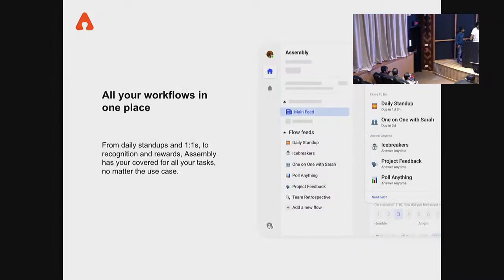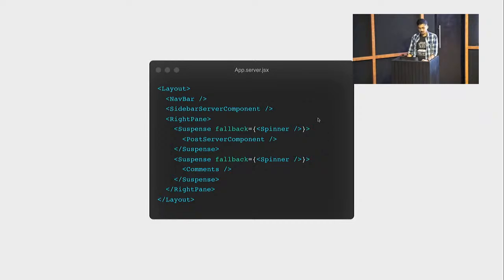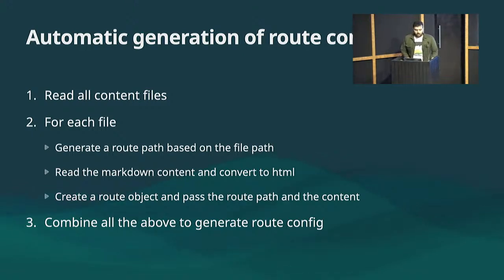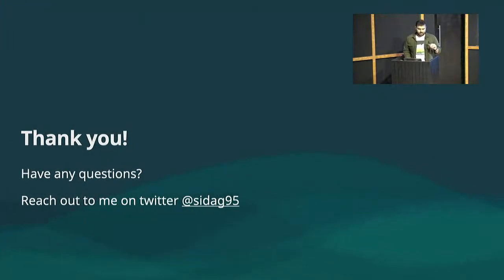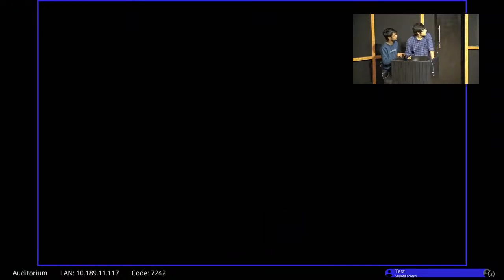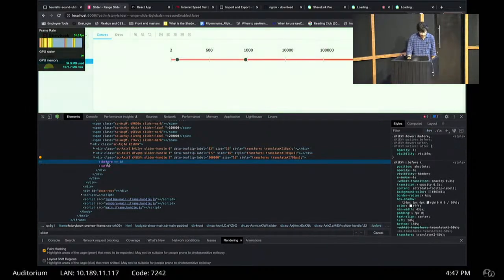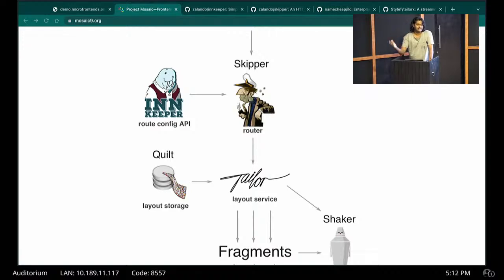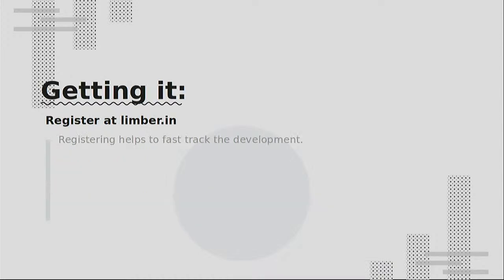react meetup #57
Agenda

The future of rendering in React by Prateek Surana, Devfolio
Writing performant UI components by Pulkit Kashyap, UI Engineer @Flipkart
Revamping Razorpay documentation website by Siddhant Agarwal, Frontend @Razorpay
Using Microfrontends with SSR by Srinivas Gowda
How to use and plugin LimberGridView by Subendra Kumar Sharma